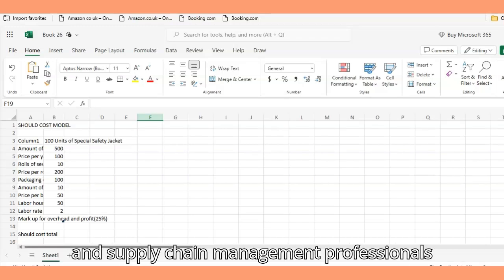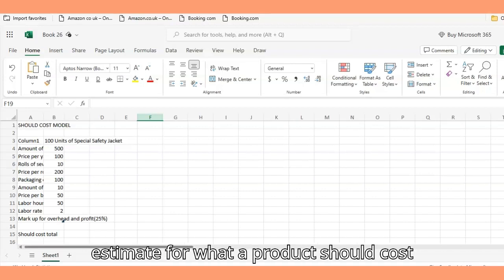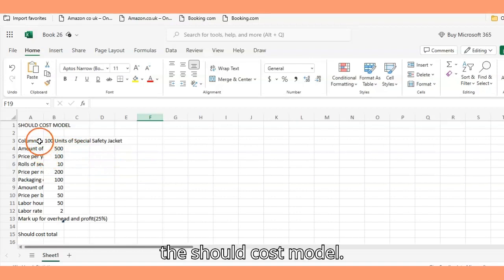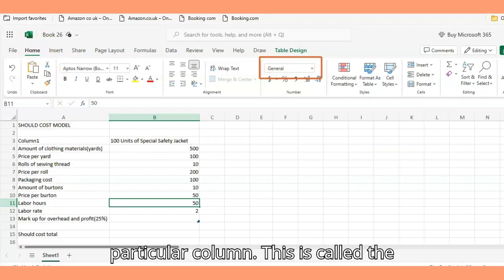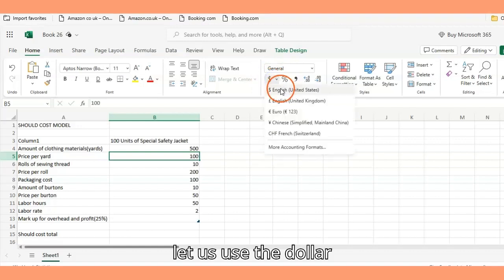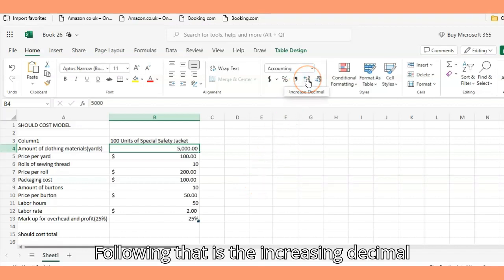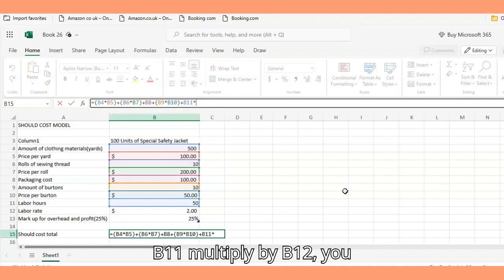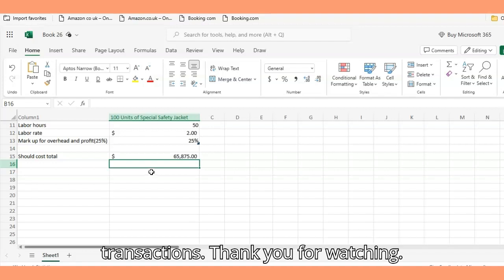MICROSOFT EXCEL FOR PROCUREMENT AND SCM - SHOULD COST MODEL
Microsoft Excel is an important tool that help you compare bids, track performance as well as analyze the history of your own purchases in supply chain management.
This course will not only show you the support that Microsoft Excel can lend to your efforts, but also give you clear understanding of the purchasing concept of "Should Cost Model"